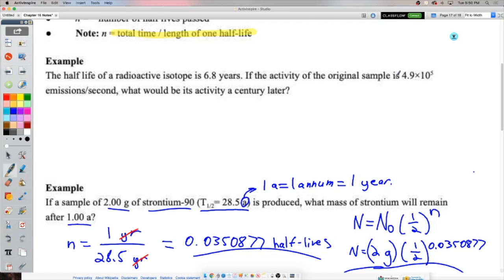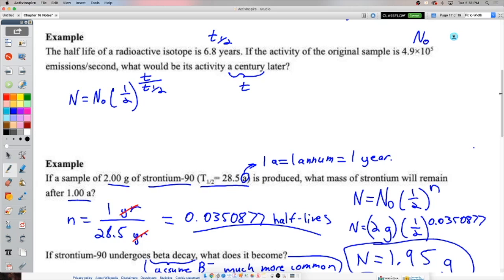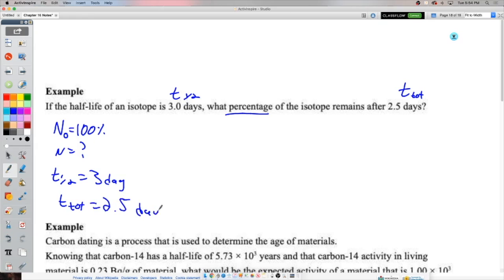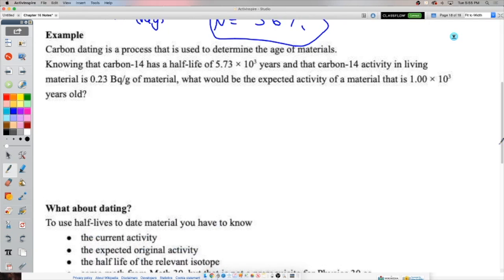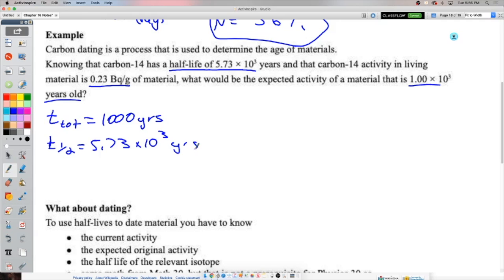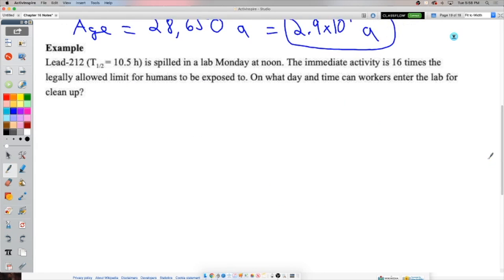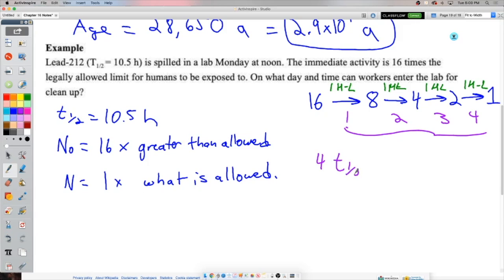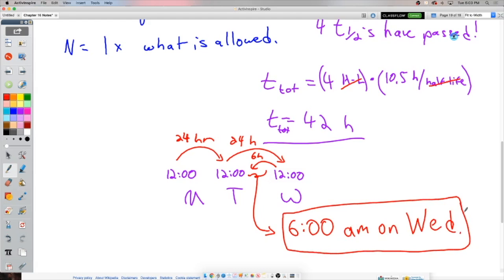16.3: Half-Lifes and Decay Rates (Examples)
Worked examples involving half-lifes and dating materials (p. 17 - 19 in notes).